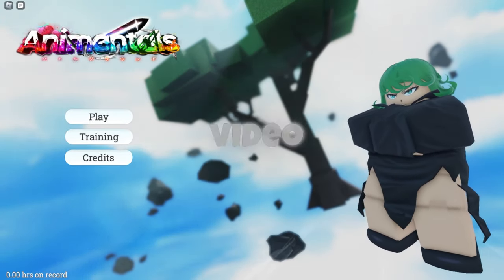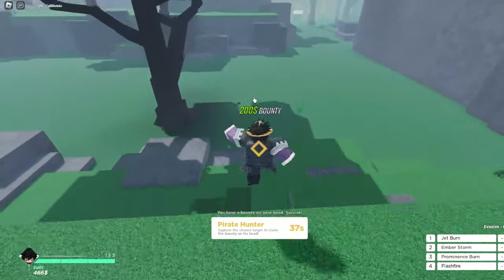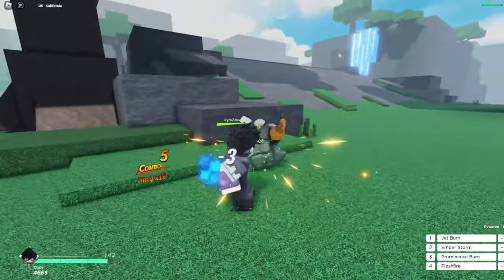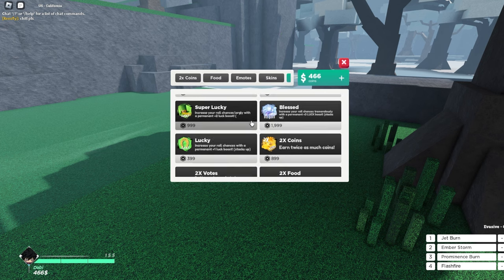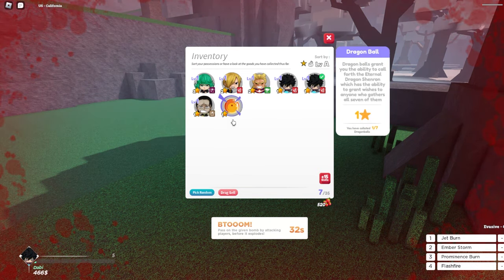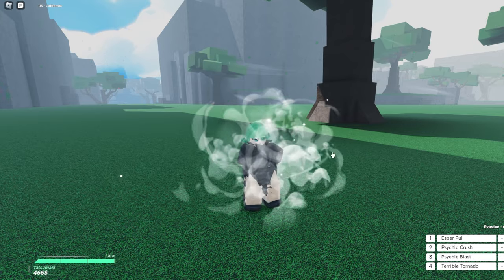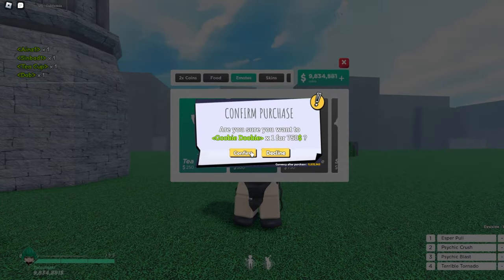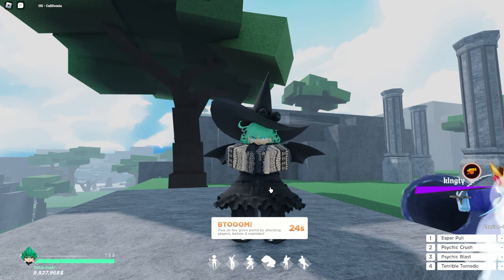Animentals BEST Beginner Guide | (Coins,Characters,Skin,Crafting)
BEST Beginner Guide For Animentals | (Coins,Characters,Skin,Crafting)
This video i give you guys the best beginner guide for roblox animentals